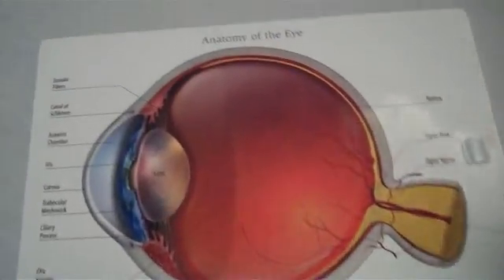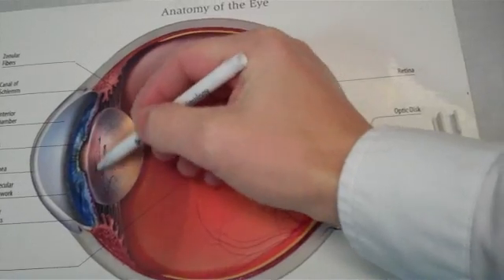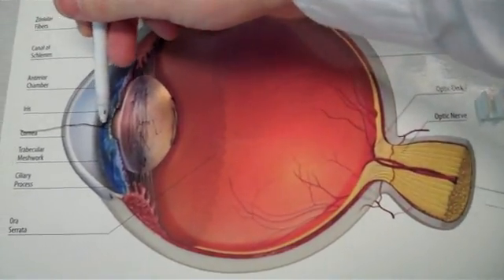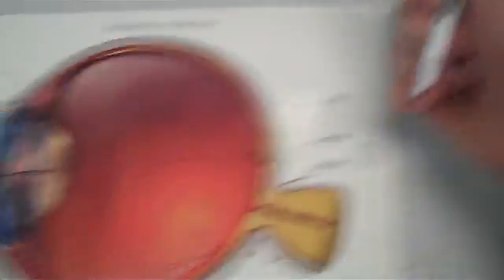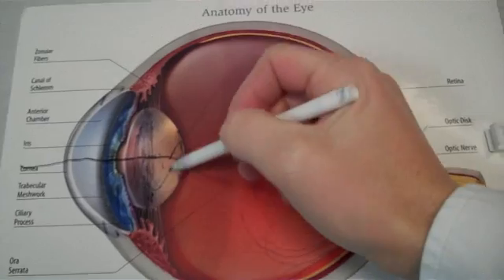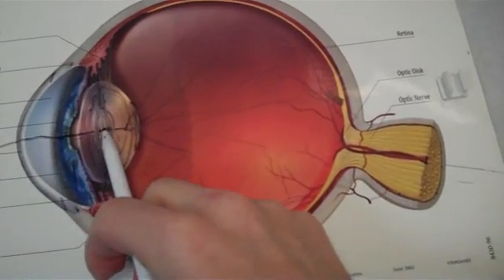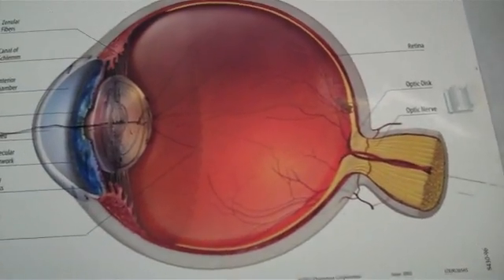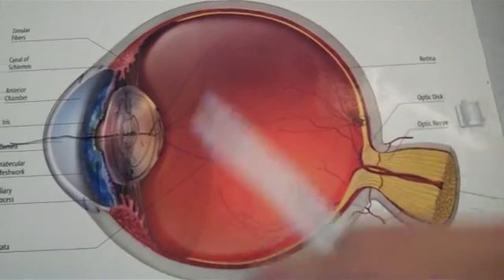cataract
illustration of what a cataract is and does and what we do about it.